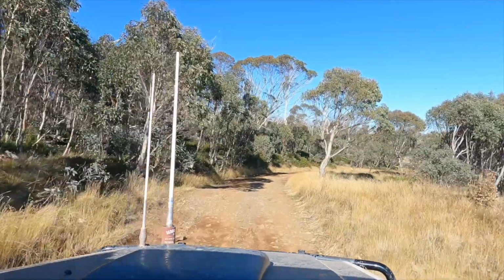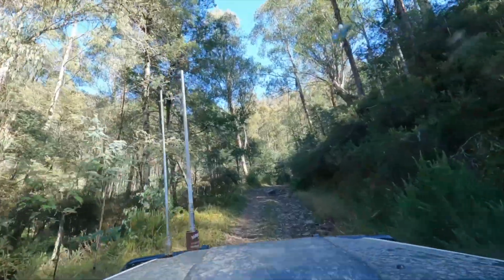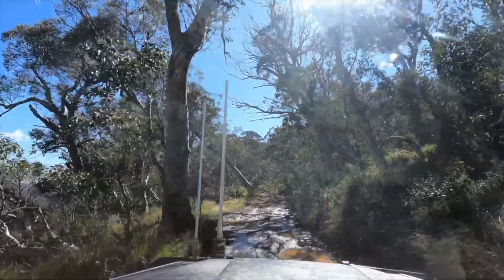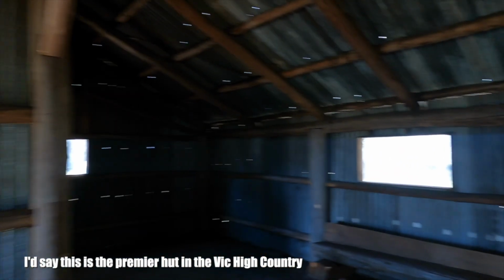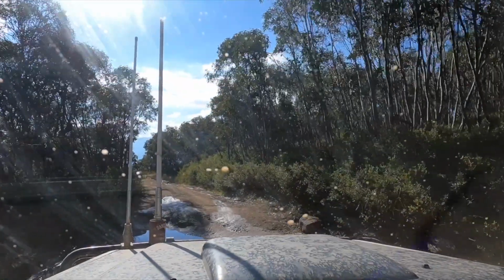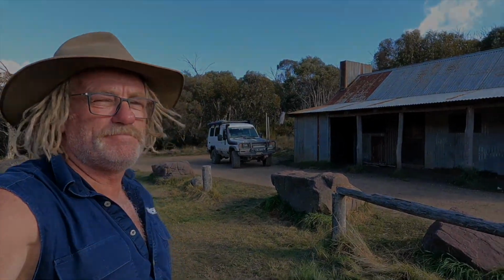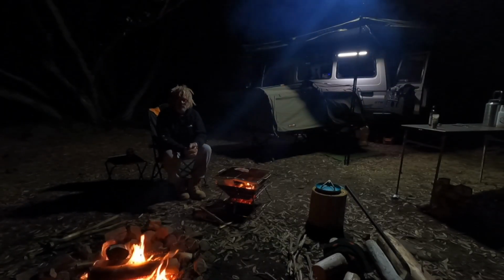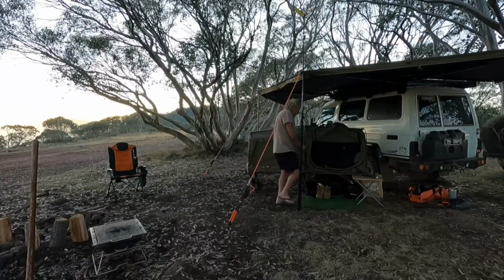King Billy Track - Solo 4x4 - Lovicks Hut - Vic High Country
This trip I leave Howitt Hut and head down King Billy Track past the mysterious boulder streams, crossing beautiful high country stream, and stunning scenery while heading towards Lovicks and Bluff Huts before backtracking to Bluff Track Lookout to camp and take in the awesome views from this high elevation camp.

Don’t forget to ‘ Put some Gravel in your Travel ‘

Until next time … Keep Well and Stay Safe